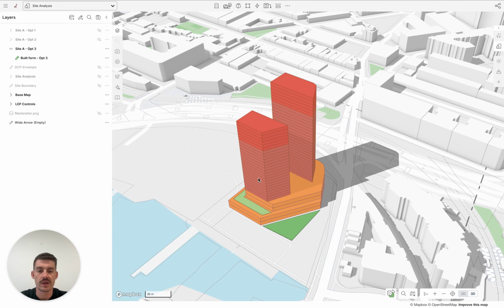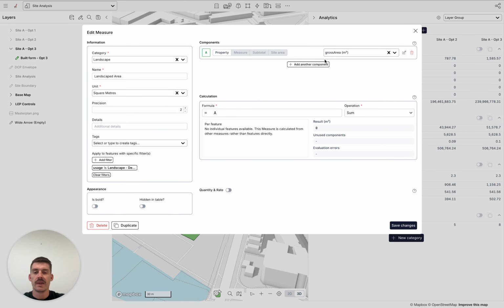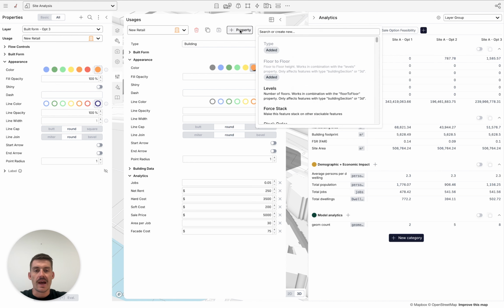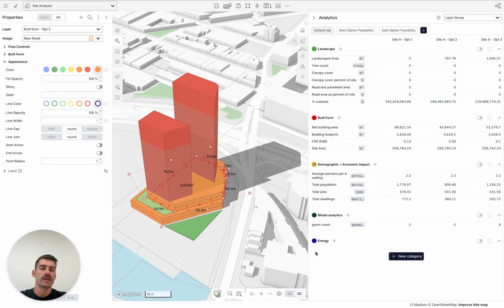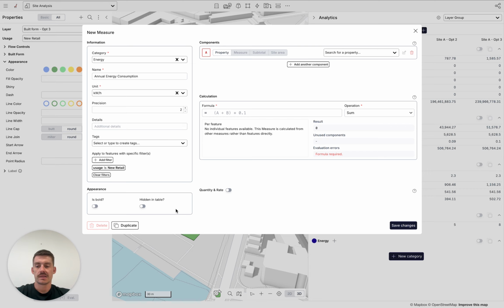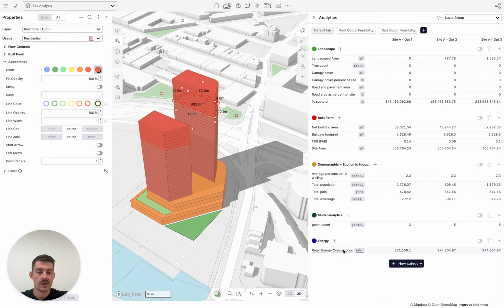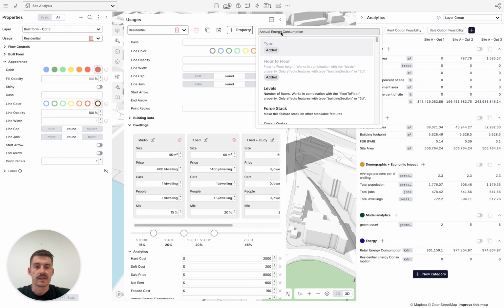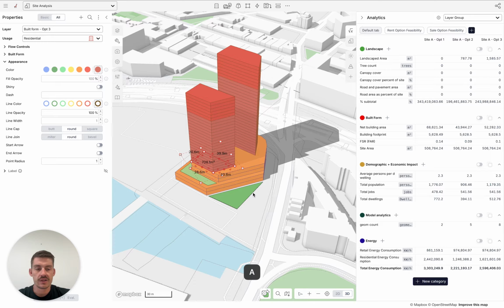Learning Module 05: Analytics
In this session, you’ll learn how to work with project analytics by breaking down design data into meaningful insights. You’ll explore how core metrics like GFA, yield, and efficiency can be decomposed and restructured into your own custom performance indicators, similar to building formulas in Excel. This approach allows you to tailor analysis to your specific project goals, combining and manipulating data points to better understand design outcomes.

By the end, you’ll be able to create flexible, logic-driven metrics that help you evaluate and compare design decisions with greater precision throughout this series.